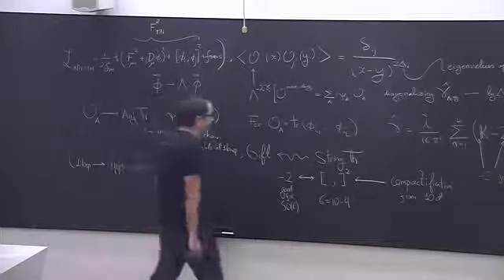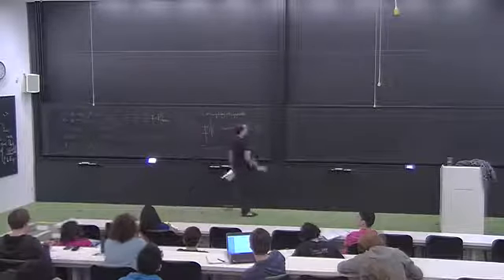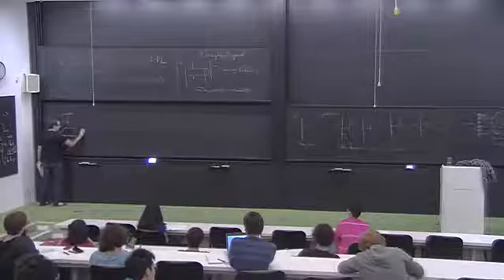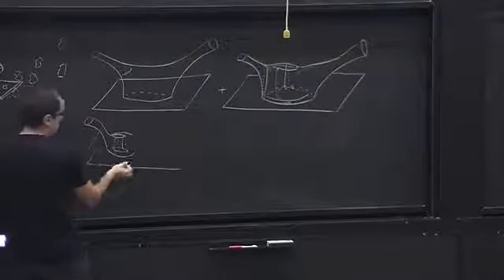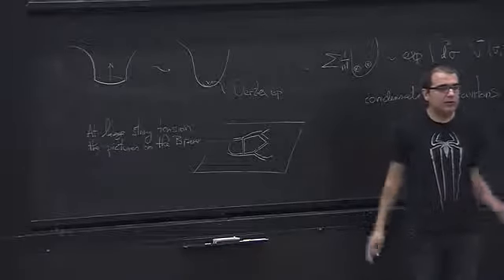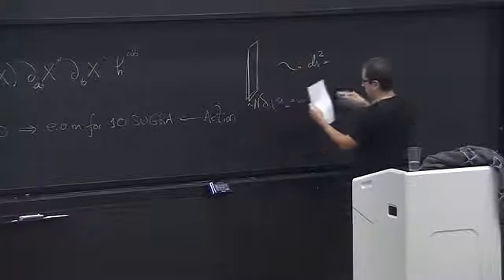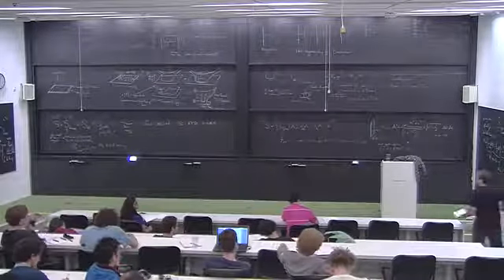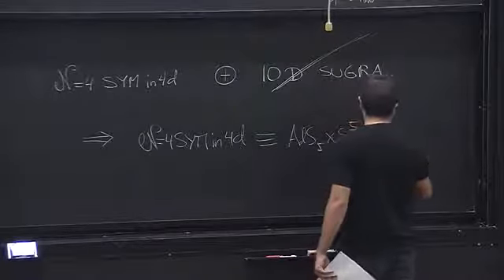Pedro Vieira Explorations in String Theory and Holography PSI 2014 2015 Lecture 11